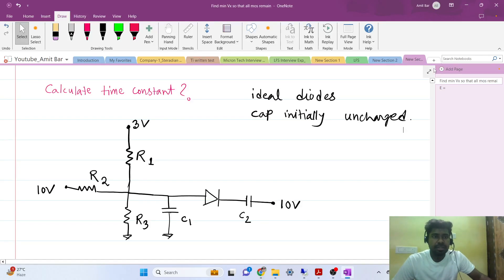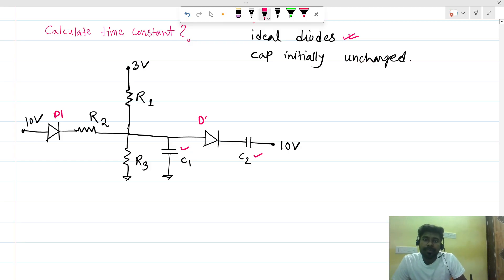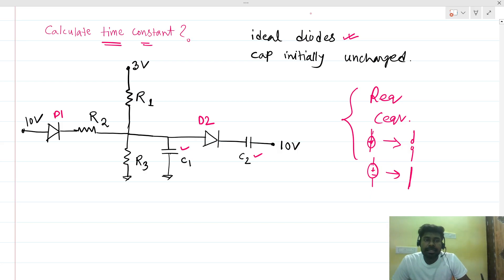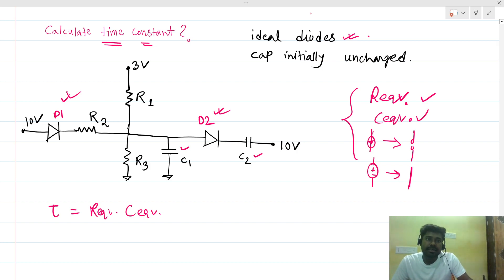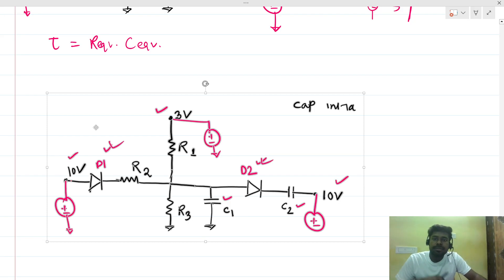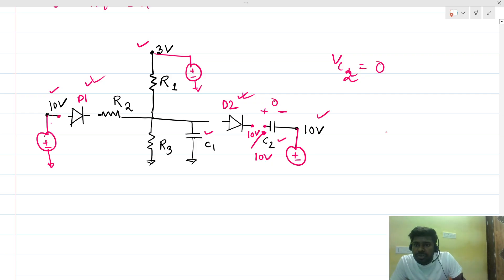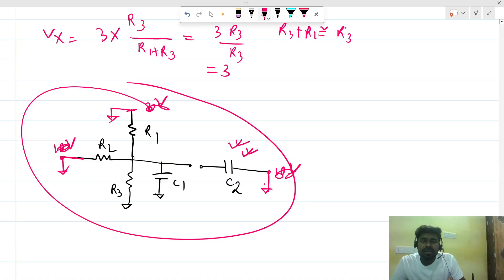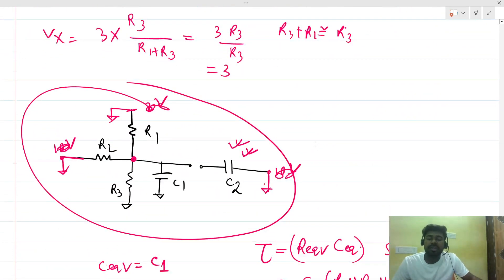Analog circuit design engineer interview _ find time constant of diode based RC circuits